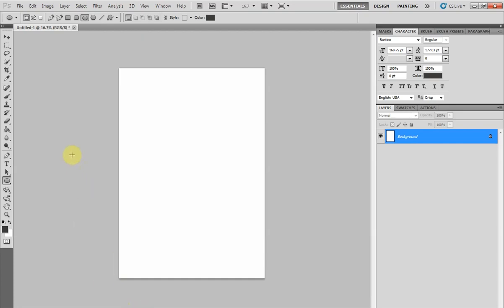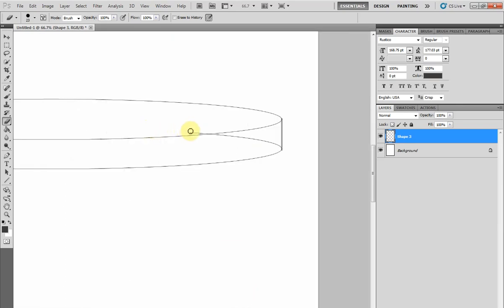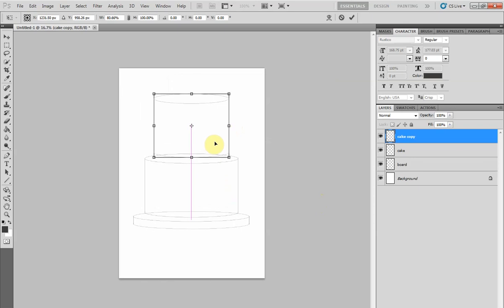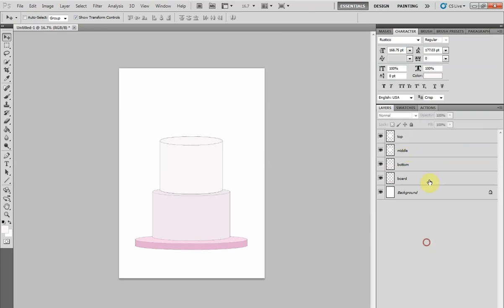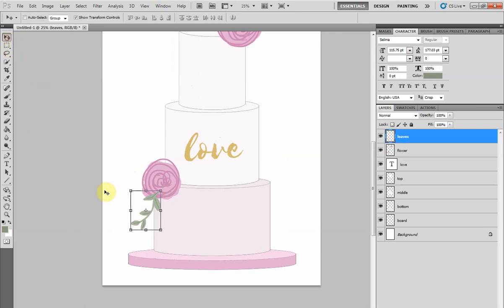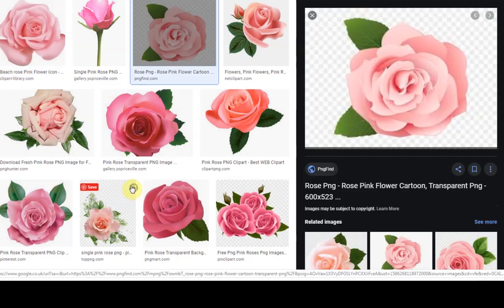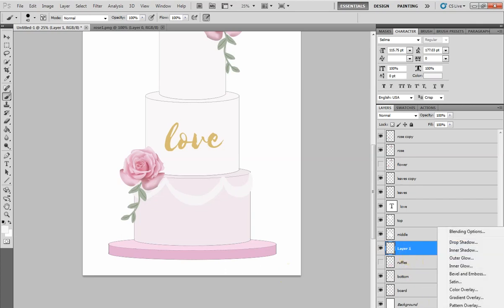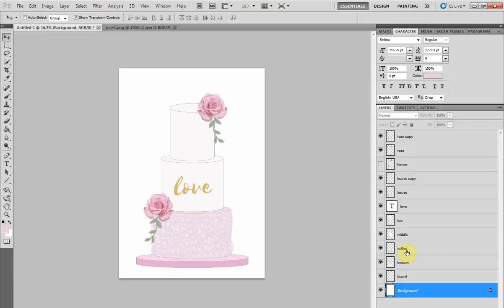Drawing A Cake Design On Your Computer | How to | Digital Drawing | Cherry Business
Hi! In this video I show how I create my cake doodles using Photoshop, and how I make a template I can use over and over again.

Wacom Tablet and Pen

►FOLLOW ALONG◄